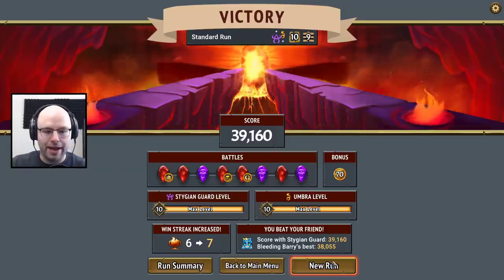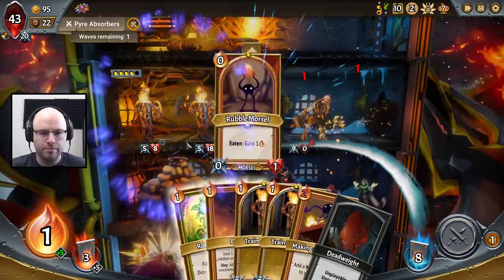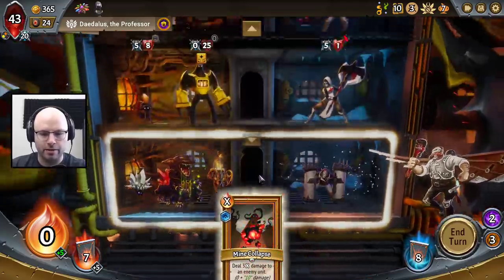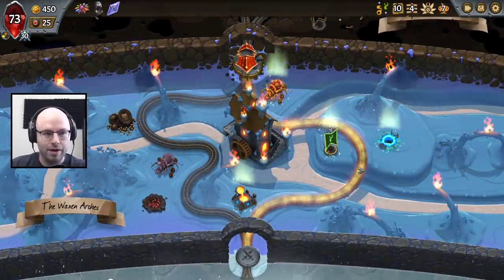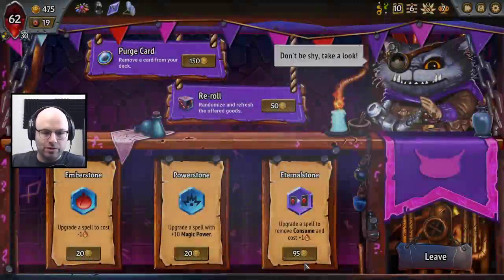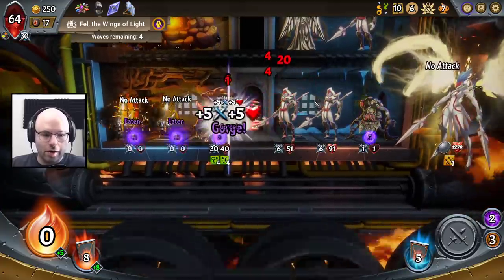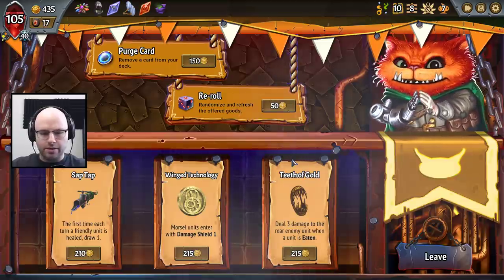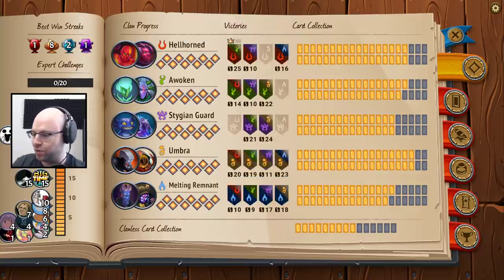It's A Pog Buffet | Monster Train (Friends And Foes) #9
I brought the series back by popular demand, thanks for all your support and comments!